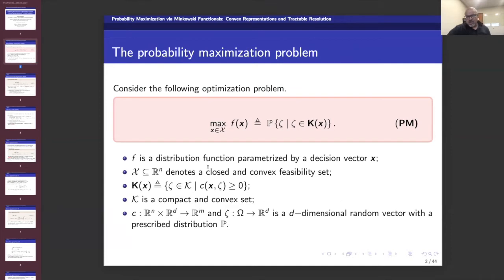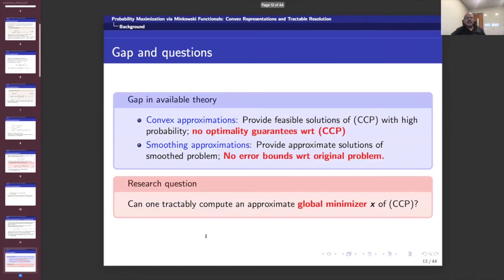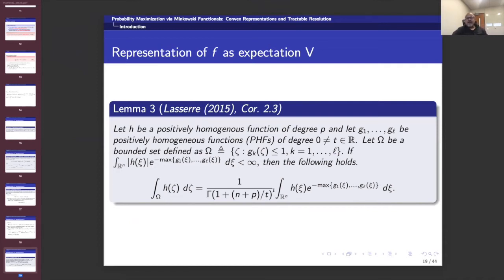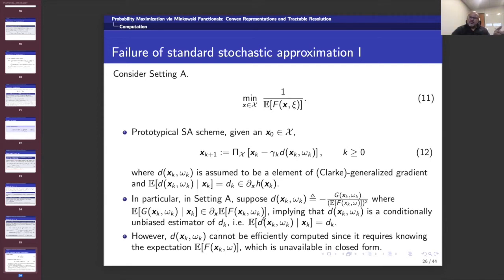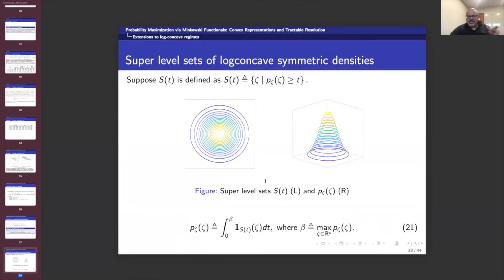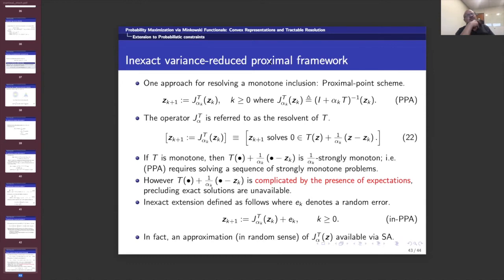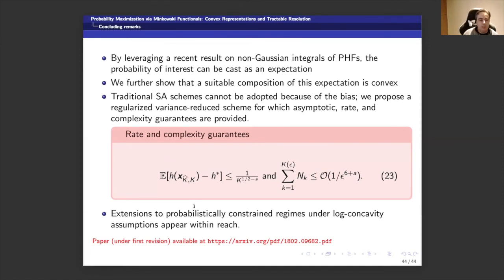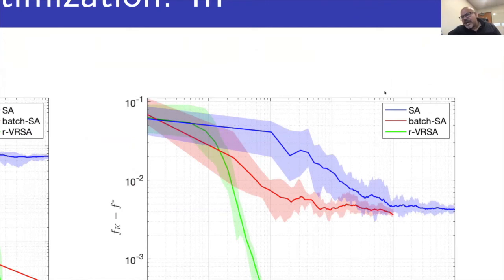Probability Maximization via Minkowski Functionals: Convex Representationsand Tractable Resolution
(29 septembre 2021 / September 29, 2021) Atelier Optimisation sous incertitude / Workshop: Optimization under uncertainty

Uday V. Shanbhag (Pennsylvania State University, USA)
Probability Maximization via Minkowski Functionals: Convex Representations and Tractable Resolution

Résumé / Abstract: This talk investigates a class of structured nonconvex optimization problems of the form min
F(x) = f(x) + h(x) + g(c(x)-b) where f and g are proper l.s.c convex functions that are not
necessarily differentiable, h is a differentiable nonconvex function and c a nonlinear
differentiable mapping. For this purpose, we first develop the alternating direction method of
multipliers (ADMM) which yields a nonlinear ADMM. Further, application to statistical learning
from large datasets, requires extending the deterministic ADMM to the stochastic setting.
Recently, the solving of nonconvex stochastic ADMMs with equality constraints has been
proposed including the setting with h nonconvex and smooth, and g convex and possibly
nonsmooth. Some of the recently proposed methods such as SVRG-ADMM and SAGA-ADMM
further combine Variance Reduction with ADMM. However, in all of them, the mapping c remains nevertheless linear. As we well demonstrate, the involvement of nonlinear function c is critical for solving practical instances of the general problem.